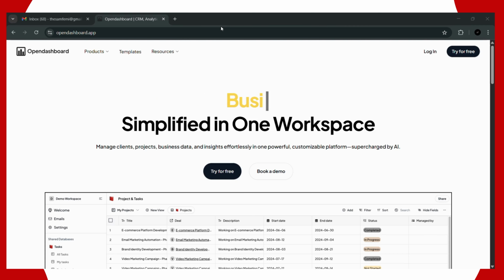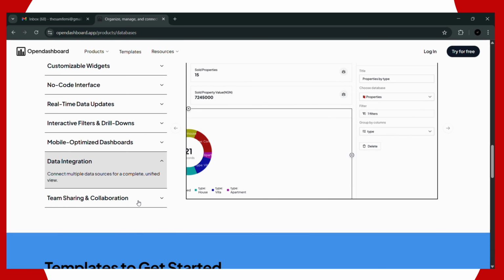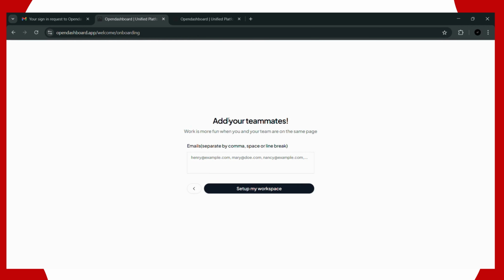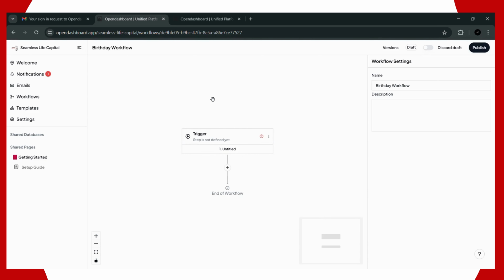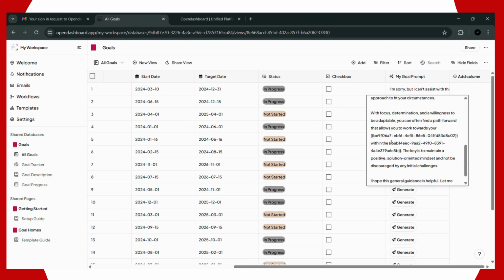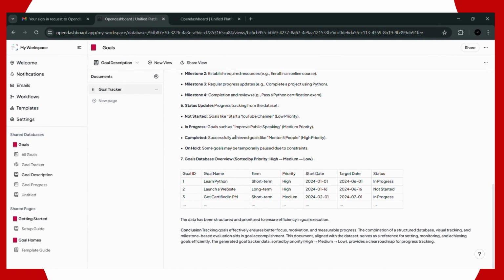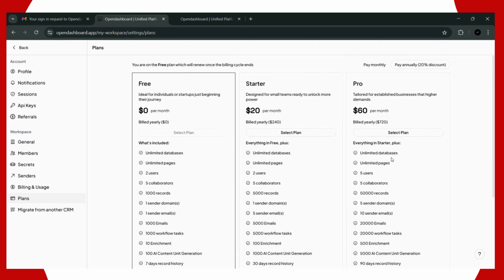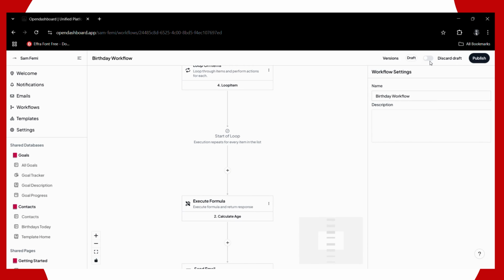Notion Was Great—Until I Found OpenDashboard (Full Demo)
In this video, I walk you through how OpenDashboard completely transformed the way I build, track, and execute marketing campaigns. It’s not just another tool—it’s the flexible, intuitive workspace every marketer and creative deserves.

💡 Whether you’re a strategist, creative, or startup founder, OpenDashboard gives you the power to explore your data freely, visualize smarter, and finally build your dream workflow—your way.